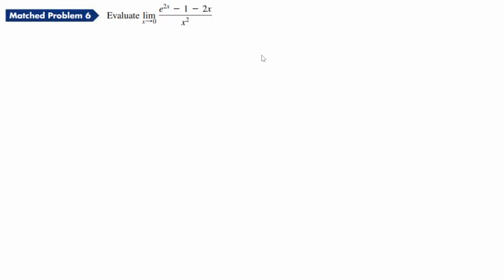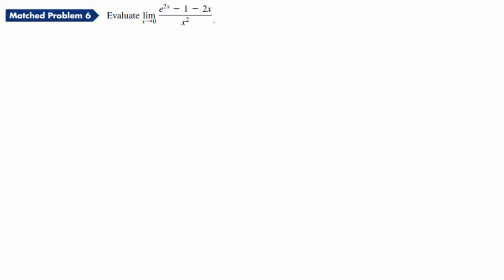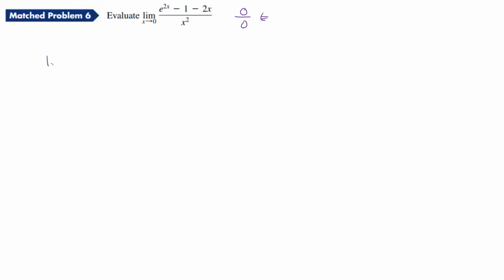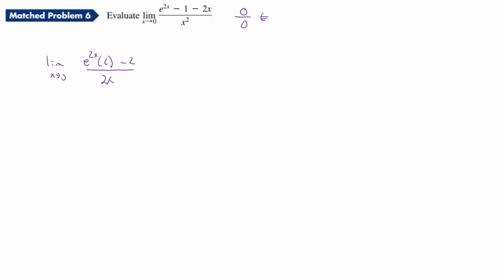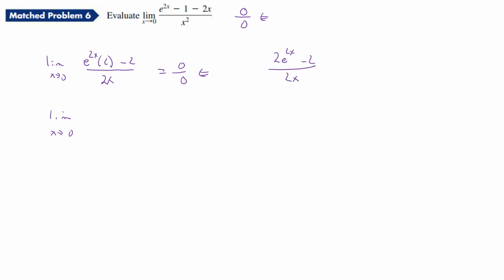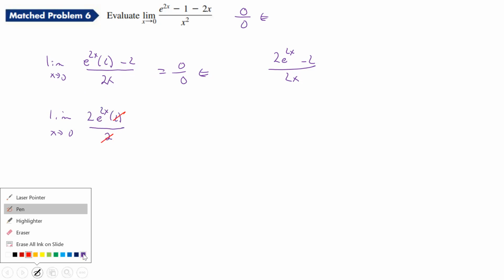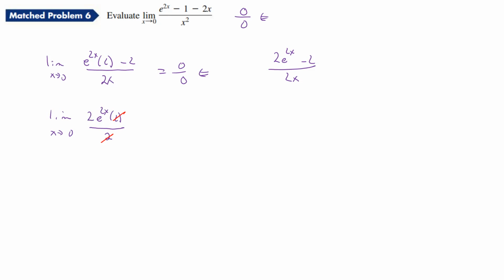11.3 Pt V